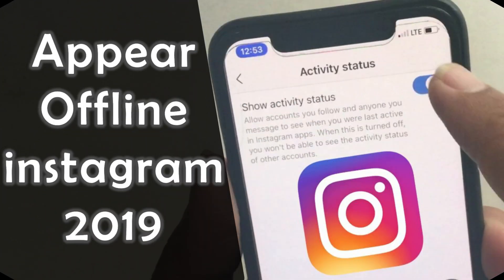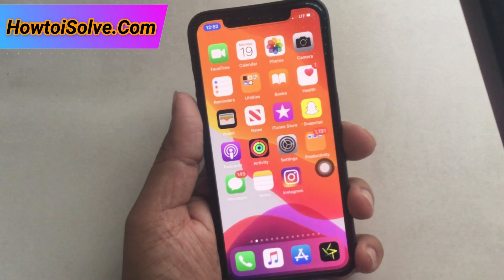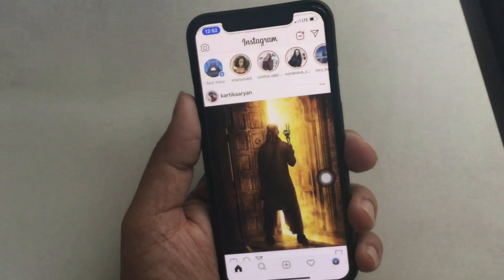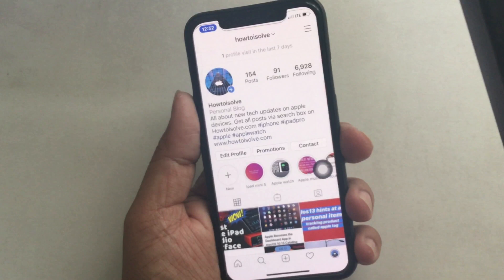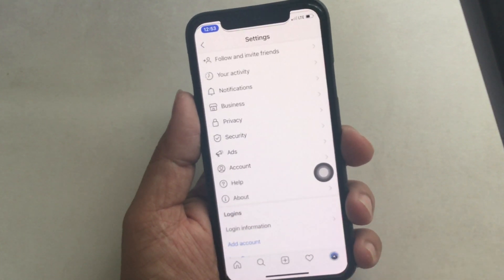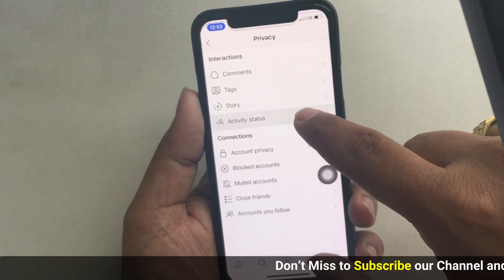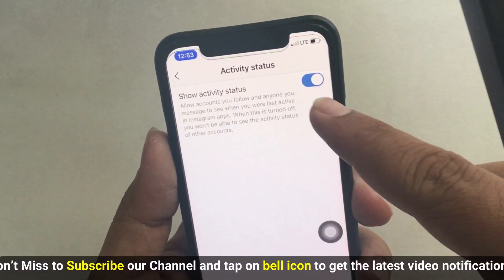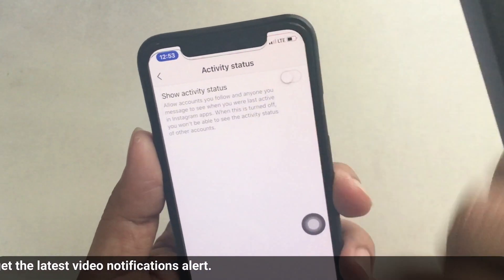How to Appear offline on Instagram on iPhone, Android [2022]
Guide on how to appear offline on Instagram 2022 iPhone. Offline Chat on Instagram iPhone with your friends.
XX XX